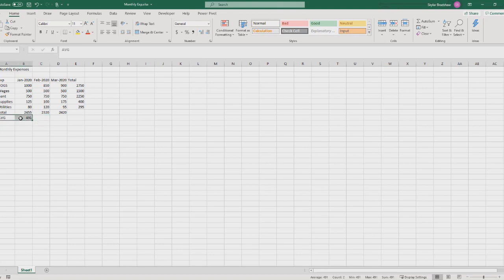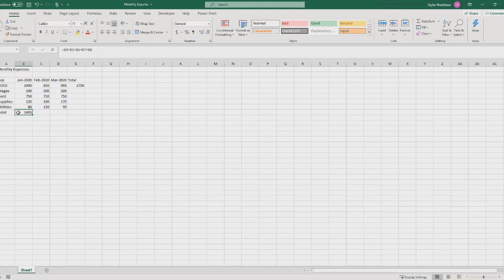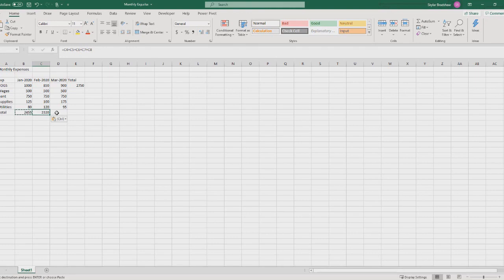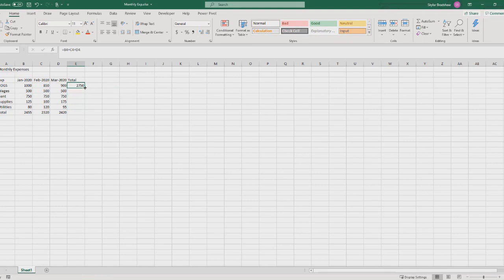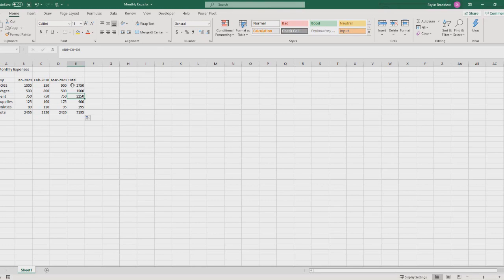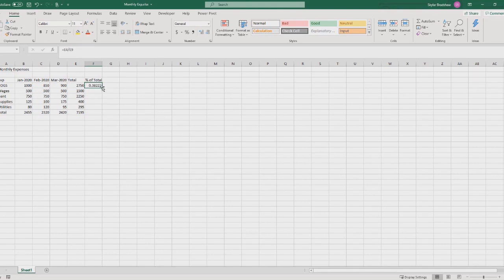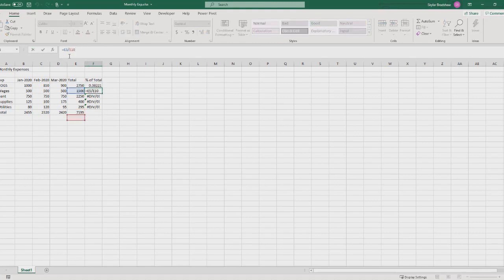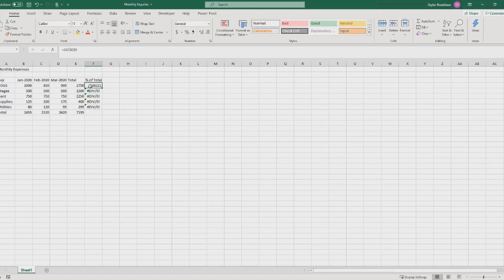Excel 2024 | #21 - Relative versus Absolute Cell References